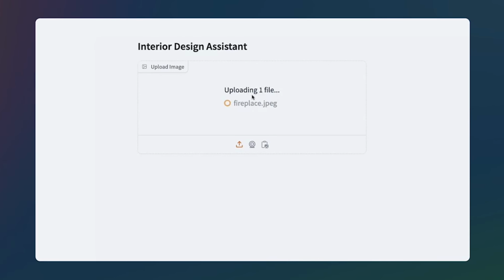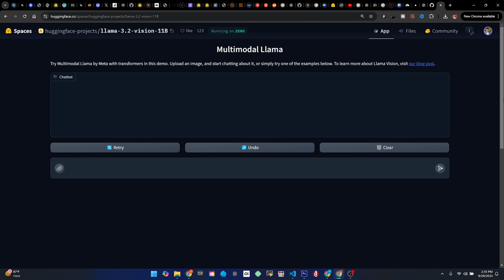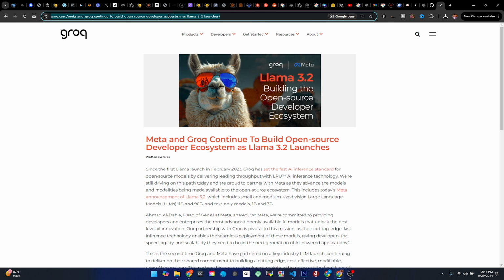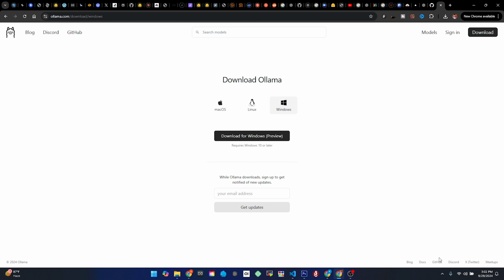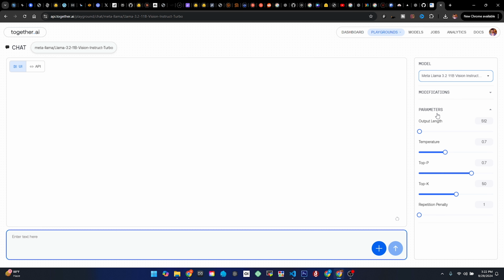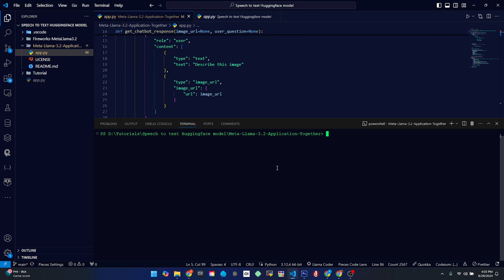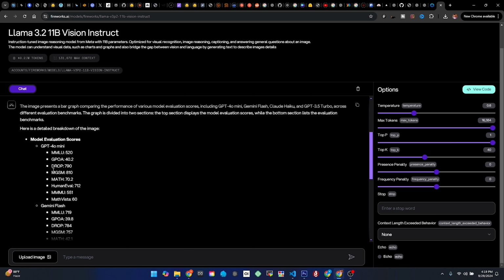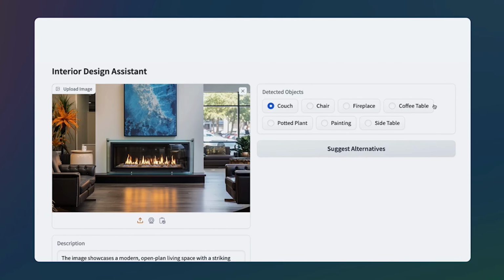Meta Introduced Llama 3.2 - Run Private AI Application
In this video, we explore the exciting launch of Llama 3.2, released on September 25, 2024. Discover how this groundbreaking model is transforming edge AI and vision with its customizable features and lightweight architecture.

📊 Key Highlights:

Learn about the new small and medium-sized vision LLMs (11B and 90B) and lightweight text-only models (1B and 3B) designed for mobile and edge devices.
Understand the capabilities of Llama 3.2, including support for 128K tokens, local processing, and enhanced privacy.
Dive into the innovative architecture that allows the Llama 3.2 models to excel in image understanding and reasoning tasks.
Explore how Llama Stack distributions simplify deployment across various environments and the collaboration with major tech partners.
🔍 Join me as we discuss the advancements in AI technology, including the performance benchmarks against leading models and the implications for developers and users alike. Whether you’re a tech enthusiast or a developer looking to leverage Llama 3.2, this video has something for you!

Happy coding! 💻✨

llama3.2
meta
training
tutorial
ai
artificialintelligence
edgeai
visionai
machinelearning
llm
openai
modellaunch
aimodels
aiinnovation
techupdate
datascience
deeplearning
airesearch
privacyinai
aicommunity
aiapplications
futureofai
theehsansaeed
techenthusiasts
testtoimage
testtotext
samaltman
promptengineering
ollama
fireworks
fireworksai
hadoop
machine
miramuratti
openai
markzuckerberg
mark
zuck
database
datawarehouse
llamacoder
aitools
togetherai